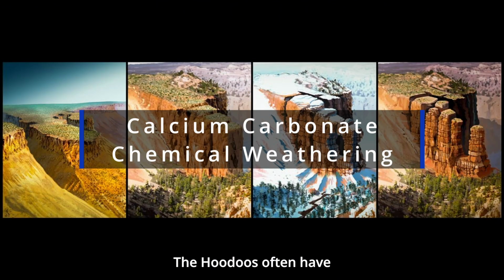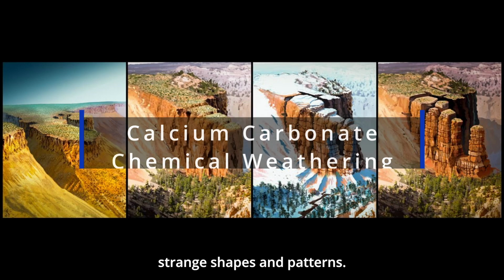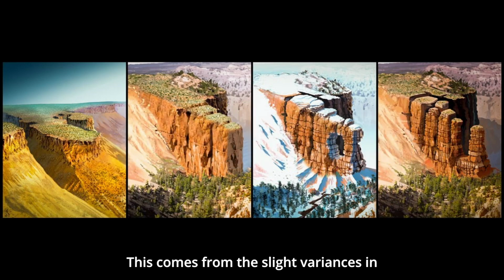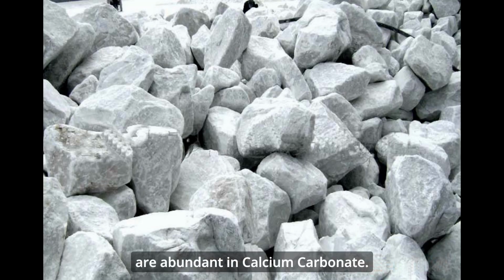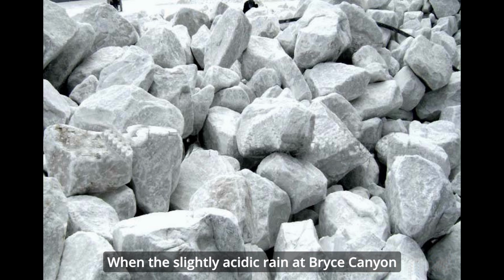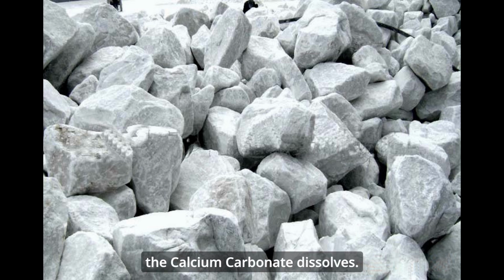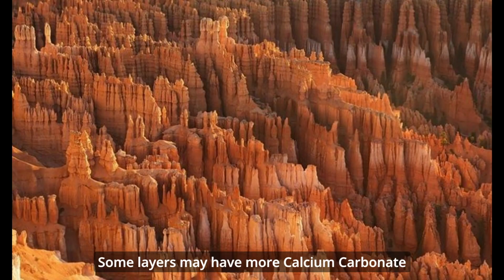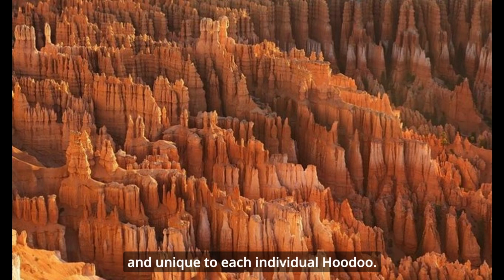Geology of Bryce Canyon National Park | GEO 1090 Project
This is just a short video project for my geo course :D
I had a blast making this, maybe I'll make more like it.